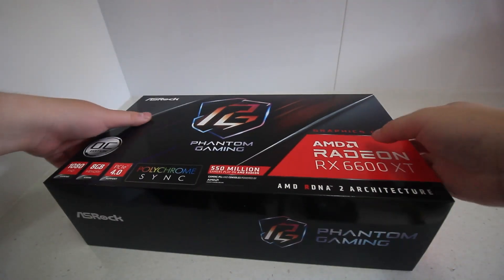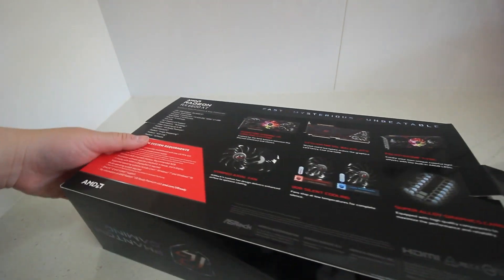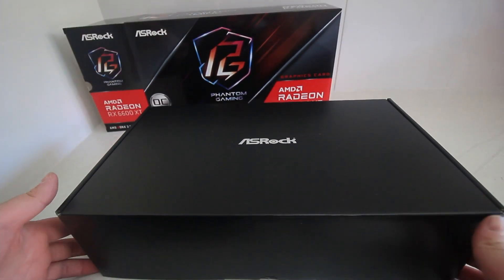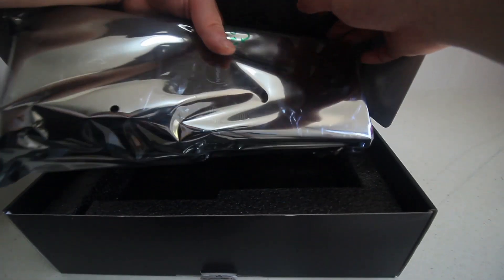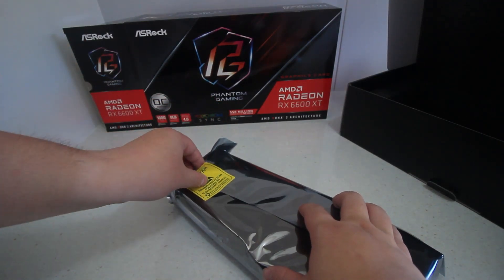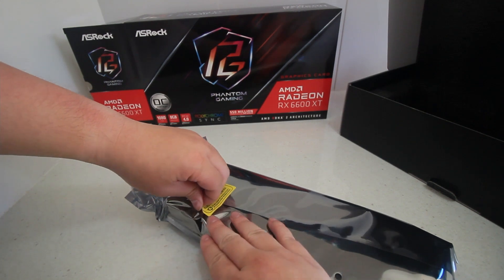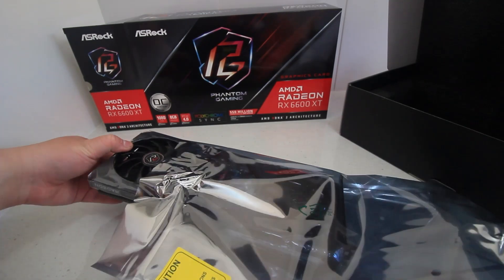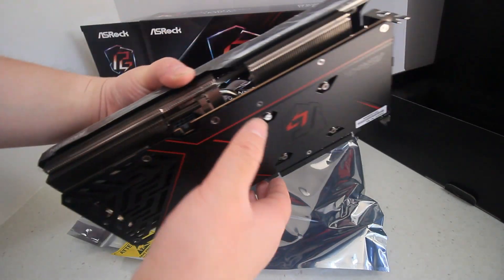AMD Radeon RX 6600 XT Phantom Gaming D 8GB OC GPU Unboxing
Clock: GPU / Memory
Boost Clock: Up to 2607 MHz / 16 Gbps
Game Clock: Up to 2428 MHz / 16 Gbps
Base Clock: 2064 MHz / 16 Gbps
Key Specifications
7nm AMD Radeon™ RX 6600 XT
8GB GDDR6
AMD RDNA™ 2 Architecture
DirectX 12 Ultimate
PCI® Express 4.0 Support
1 x 8-pin Power Connector
3 x DisplayPort™ 1.4 with DSC / 1 x HDMI™ 2.1 VRR
Key Features
Polychrome SYNC
Phantom Gaming 3X Cooling System
Stylish Metal Backplate
Striped Axial Fan
Air Deflecting Fin
Ultra-fit Heatpipe
0dB Silent Cooling

Graphics Engine
- AMD Radeon™ RX 6600 XT
Bus Standard
- PCI® Express 4.0
DirectX
- 12 Ultimate
OpenGL
- 4.6
Memory
- 8GB GDDR6
Engine Clock
- Boost Clock: Up to 2607 MHz
- Game Clock: Up to 2428 MHz
- Base Clock: 2064 MHz
Stream Processors
- 2048
Memory Clock
- 16 Gbps
Memory Interface
- 128-bit
Resolution
- Digital Max Resolution: 7680x4320
Interface
- 3 x DisplayPort™ 1.4 with DSC
- 1 x HDMI™ 2.1 VRR
HDCP
- Yes
Multi-view
- 4
Recommended PSU
- 550W
Power Connector
- 1 x 8-pin
Accessories
- 1 x Quick Installation Guide
Dimensions
- 305 x 131 x 48 mm, 2.4-slot
Net Weight
- 894 g